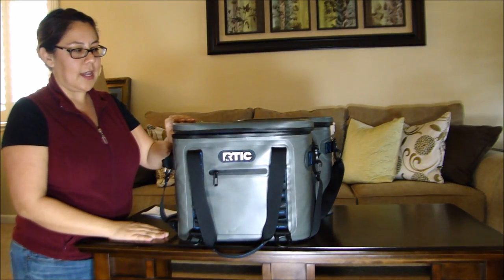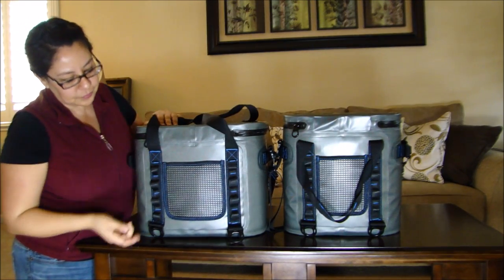RTIC 20 & 30 Softpack Coolers Female Review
The new addition to my RTIC collection.